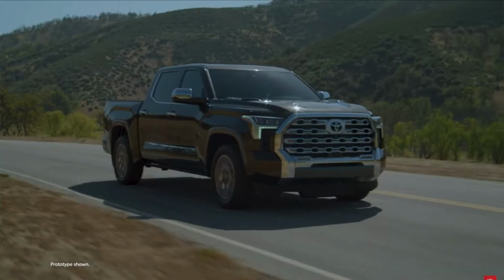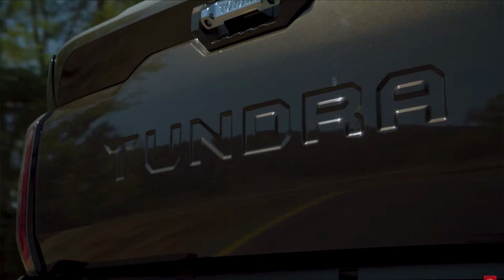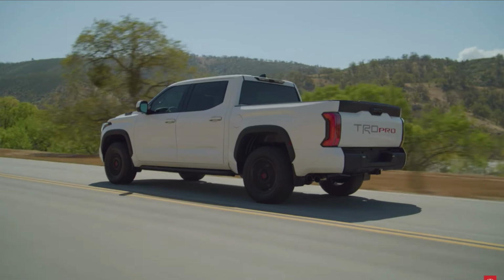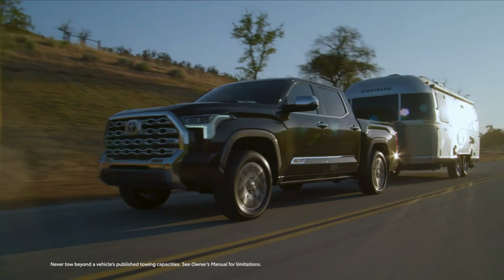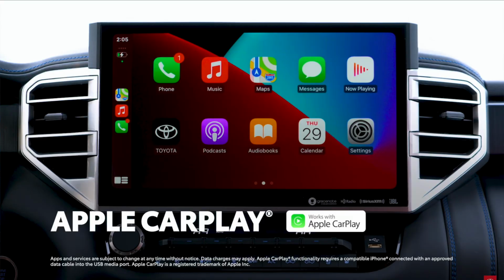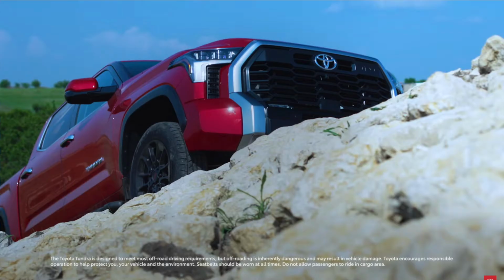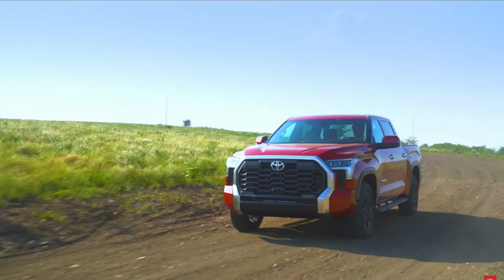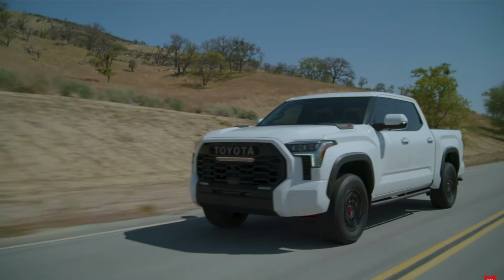2022 Tundra is here. Welcome to the 3rd Gen!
Here's a quick overview of the all new 2022 Toyota Tundra and my thoughts on the truck.  The question now... should I buy one?